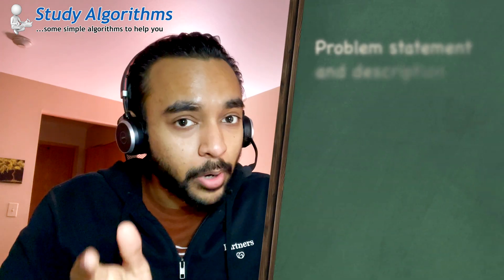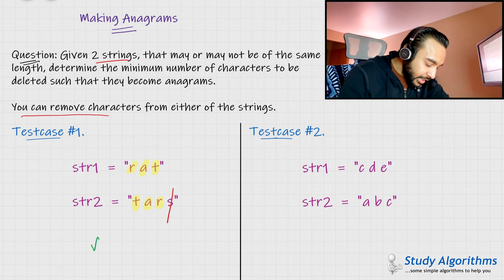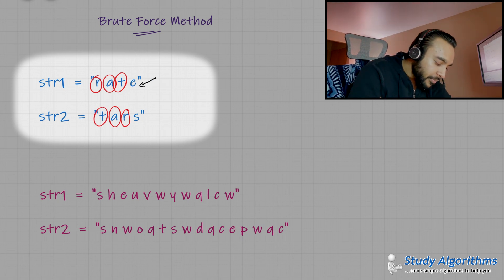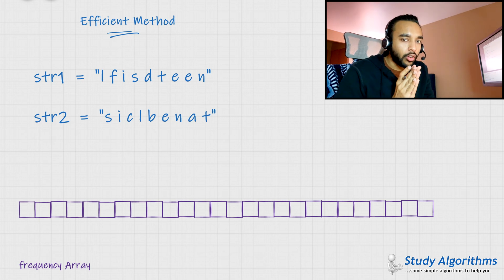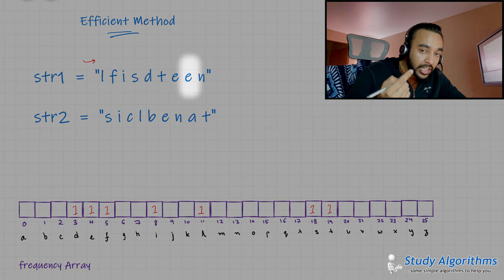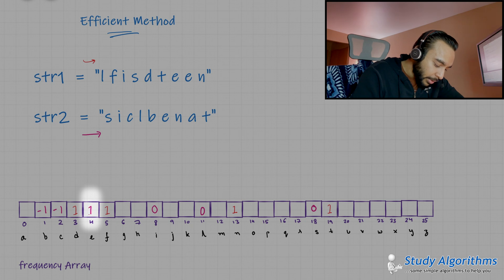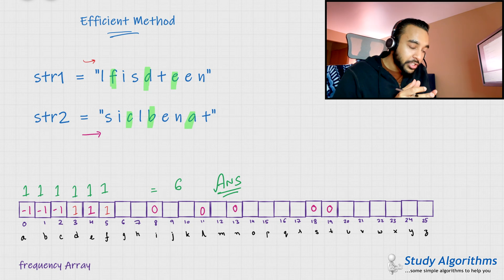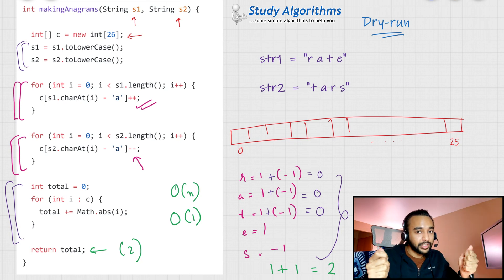HackerRank - Making Anagrams | Full Solution with Simplified Examples and Visuals | Study Algorithms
Two Strings are said to be anagrams if they have the exact same characters and their frequency. In this problem you are given two strings, and you need to determine the minimum number of characters to be deleted, so that they become anagrams. Watch the video to understand the problem correctly and work with me to find an efficient solution. All along with visuals and explanations.

Chapters:
00:00 - Intro
00:58 - Problem statement and description
02:58 - Brute Force Solution
05:03 - Efficient Solution
09:20 - Dry-run of code
11:28 - Final Thoughts